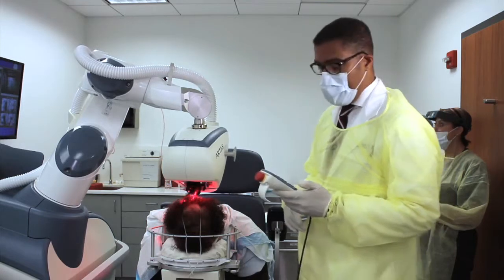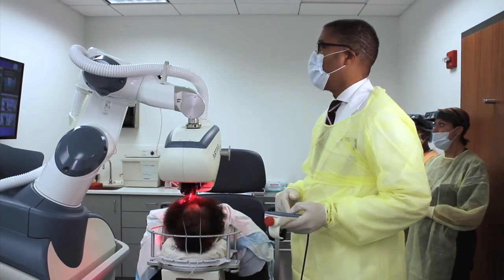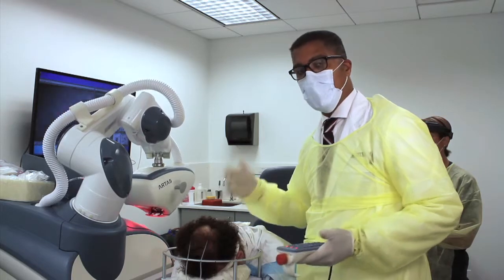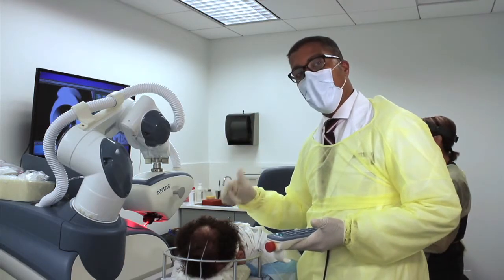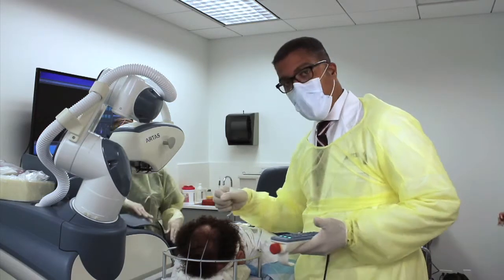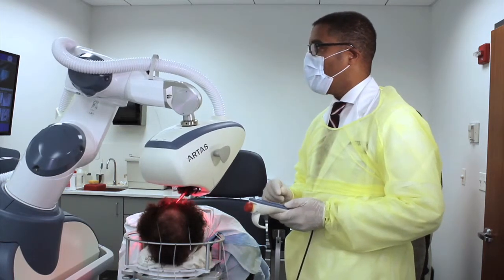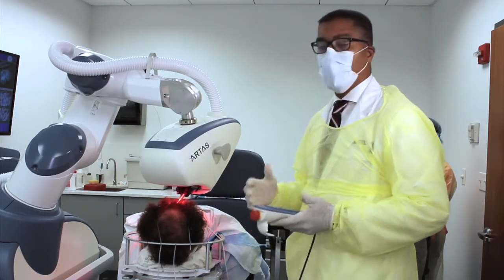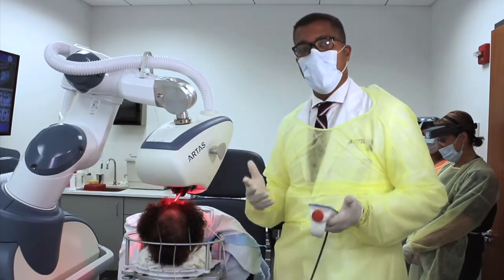ARTAS Robotic Graft Harvesting for Hair Transplantation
Dr. Yates shows how he obtains grafts with the ARTAS Robotic Hair transplant System.